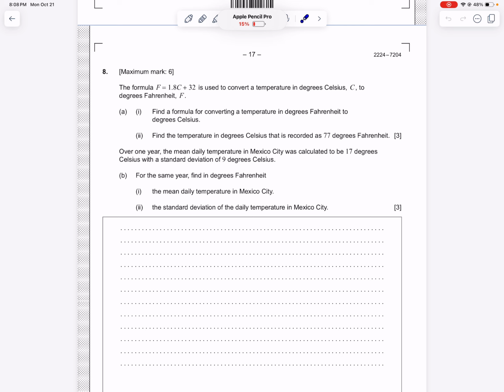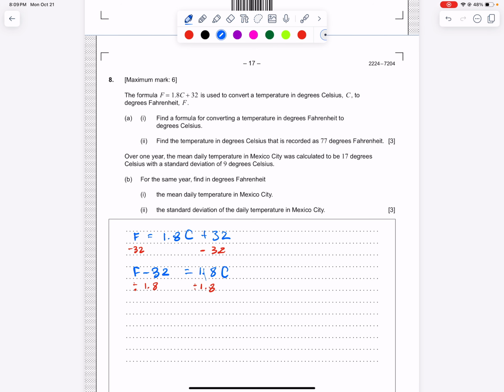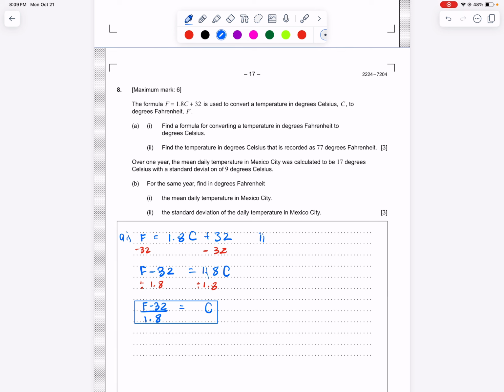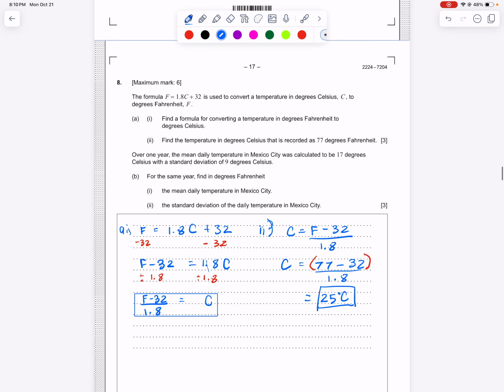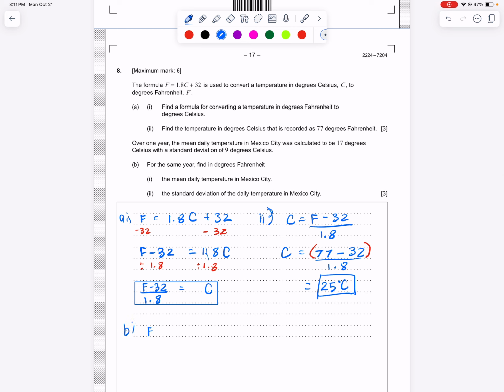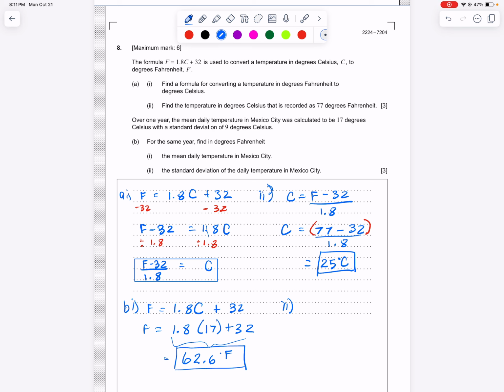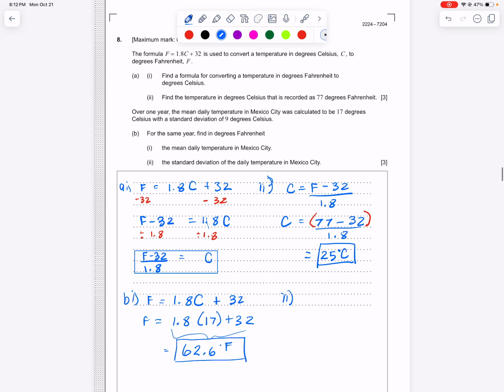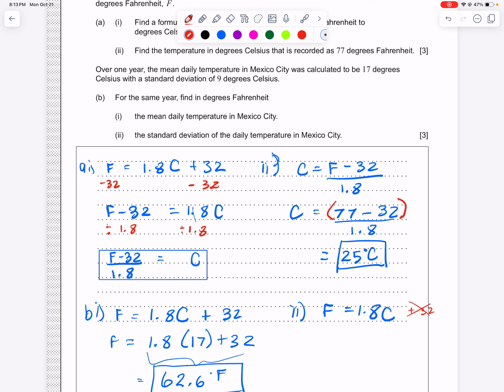Algebra & Central Tendency: IB A&I SL Question May 2024 P1 Q8 TZ1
In this video, I go over a Number and Algebra problem using an IB Applications & Interpretation SL question from May 2024 Paper 1 TZ 1 Question 8.

Feel free to open up a blank version of the question here and work along with me

Other fully worked solution videos from this paper can be found in this playlist:    • IB Applications & Interpretation May ...

Excerpt from the question:
[Maximum mark: 6]
The formula F = 1.8C + 32 is used to convert a temperature in degrees Celsius, C , to
degrees Fahrenheit, F .
(a) (i) Find a formula for converting a temperature in degrees Fahrenheit to degrees Celsius.
(ii) Find the temperature in degrees Celsius that is recorded as 77 degrees Fahrenheit. [3]
Over one year, the mean daily temperature in Mexico City was calculated to be 17 degreesCelsius with a standard deviation of 9 degrees Celsius.
(b) For the same year, find in degrees Fahrenheit
(i) the mean daily temperature in Mexico City.
(ii) the standard deviation of the daily temperature in Mexico City.